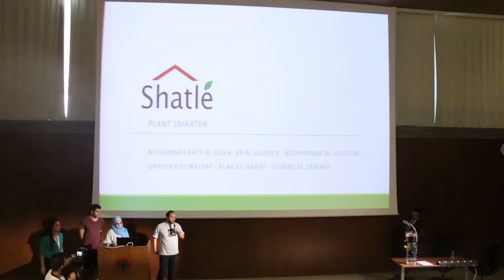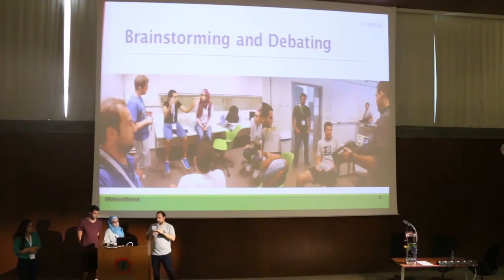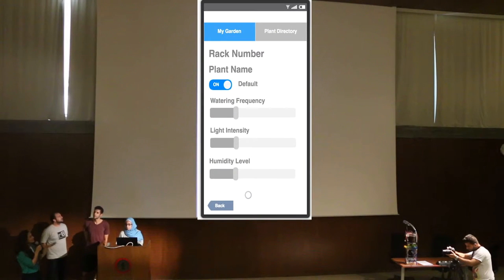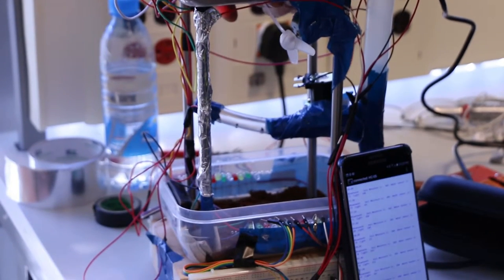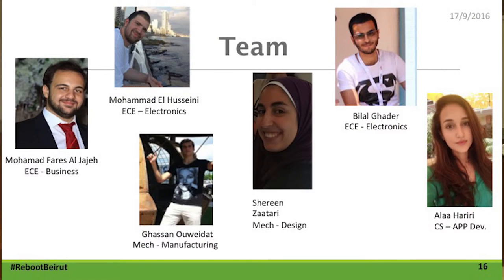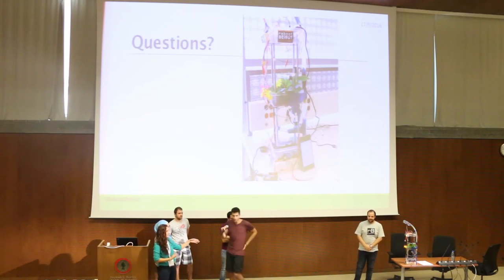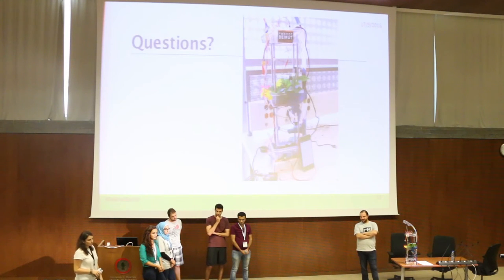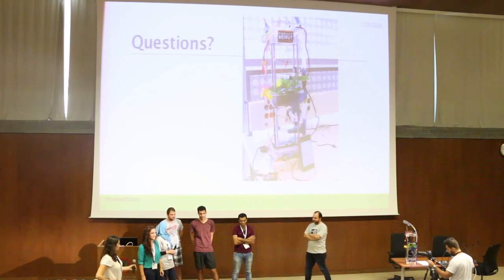Shatle - Reboot Beirut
In Wamda and the American University of Beirut's first hackathon, Reboot Beirut (September 16-18), AUB students had 36 hours to come up with innovative solutions to improve the quality of life in the city of Beirut.